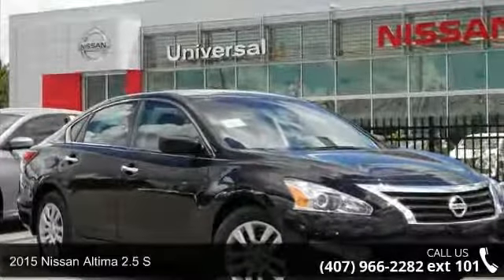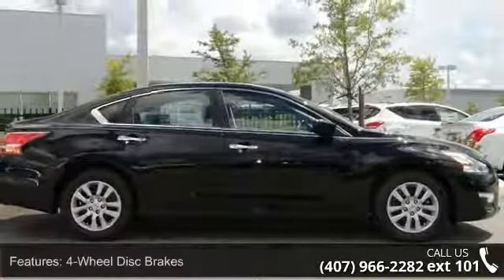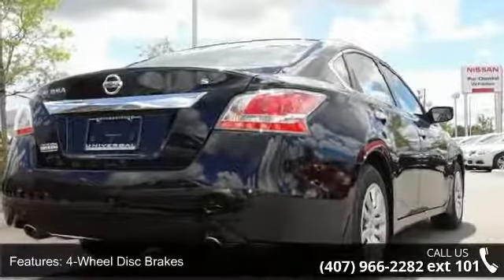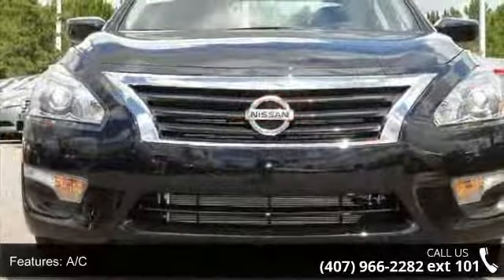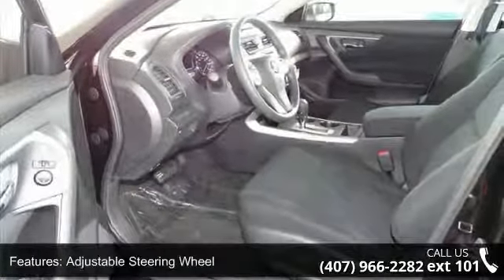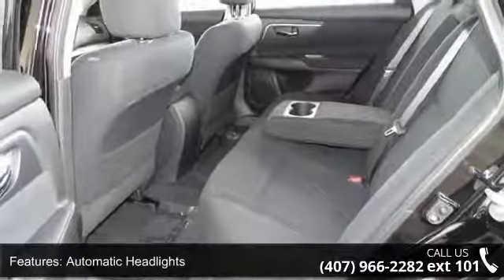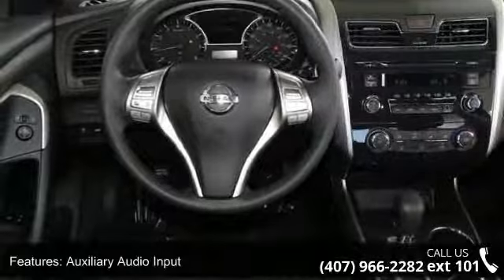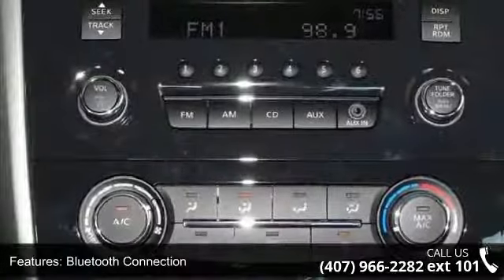2015 Nissan Altima 2.5 S - Universal Nissan - Orlando, FL...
2015 Nissan Altima 2.5 S Condition: New Exterior Color: Black Doors: 4 Stock: #333927 Cylinders: 4